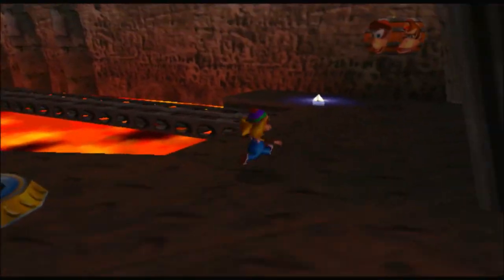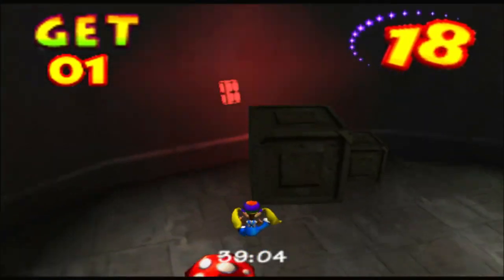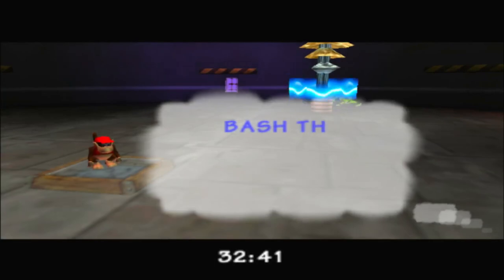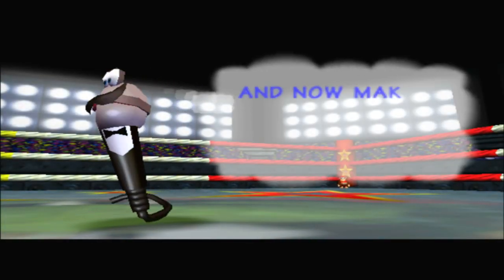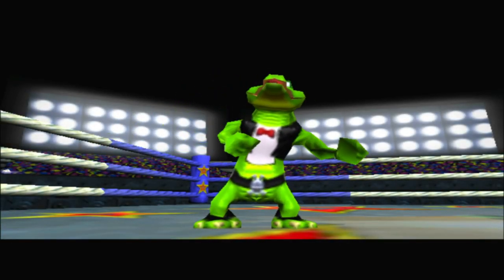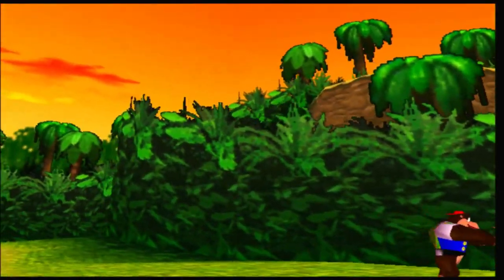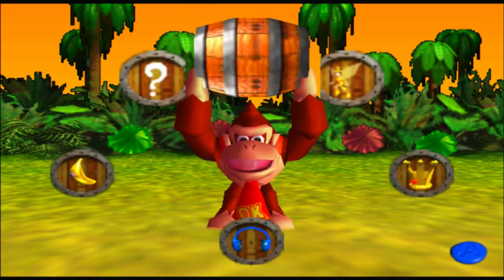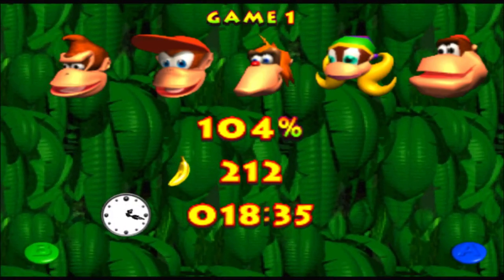Donkey Kong 64 - Episode 10 (Finale): The Balboa Kongs Vs. King K. Kreed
The final world is Hideout Helm and there we shutdown the Blast-O-Matic, then minutes later we fight King Krusha K. Rool in a boxing ring.

Nintendo and Rare are literally plagarising Rocky and Creed with this, they think that these characters are better than Sylvester Stallone (Rocky Balboa), Carl Weathers (Apollo Creed) and Michael B. Jordan (Adonis Creed), that ain't true folks, no no no.

This was played on Wii U via Virtual Console.

Funny moments:
33:00 - YUP, Nintendo & Rare Really Loves The “Rocky” Films